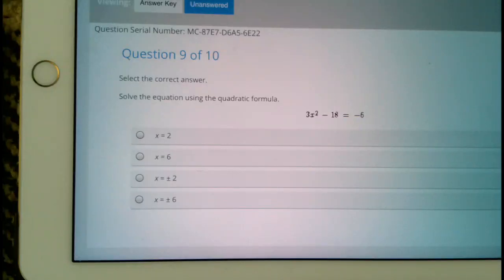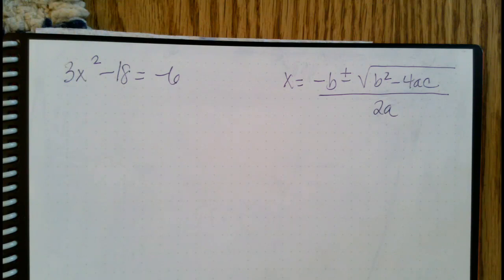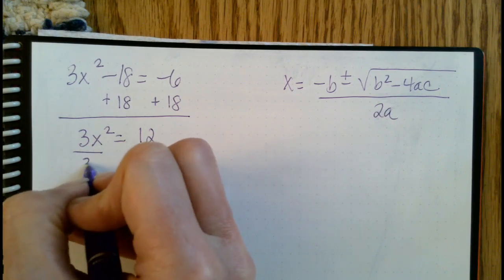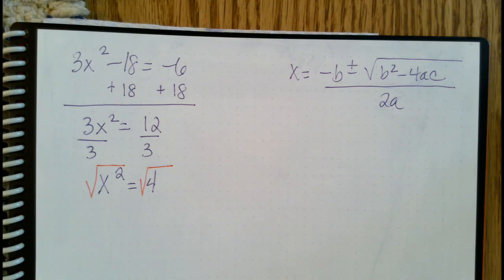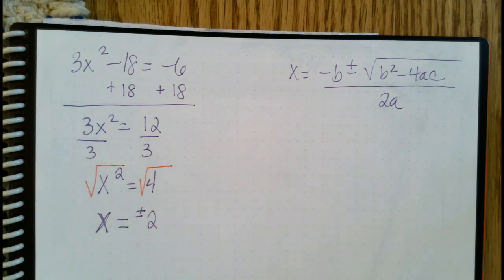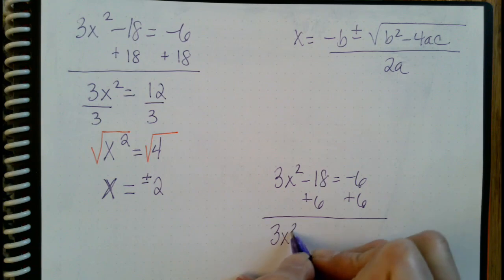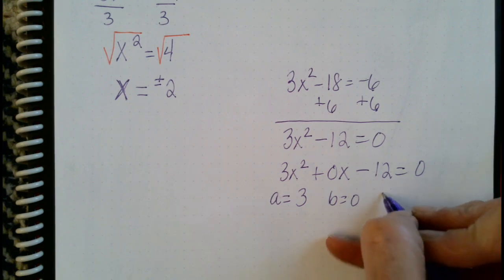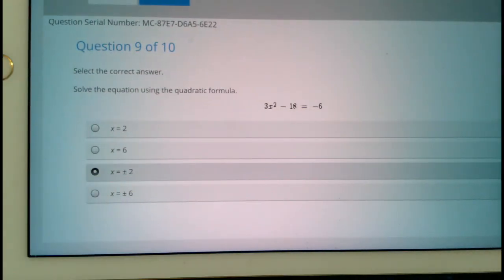a1prob9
Quadratic Formula Practice Problems